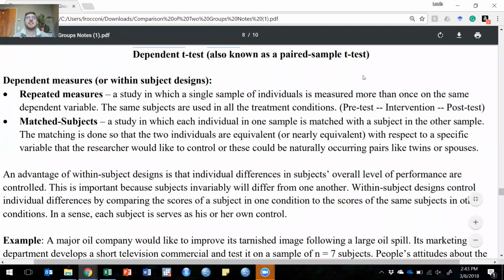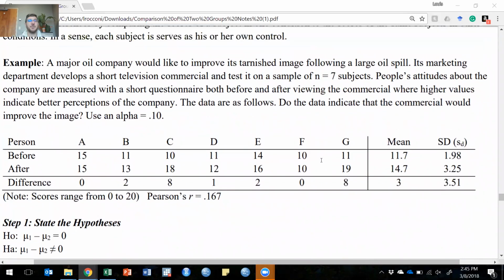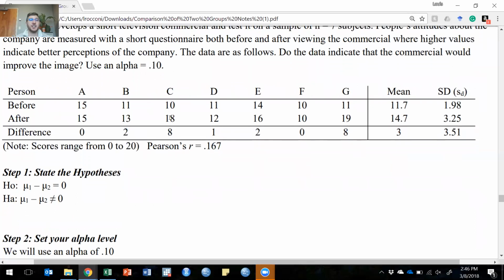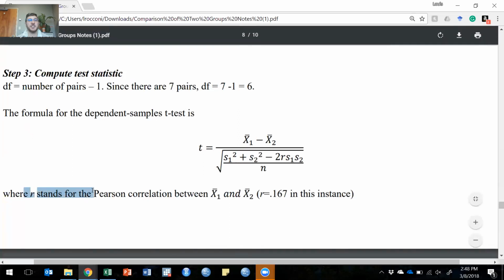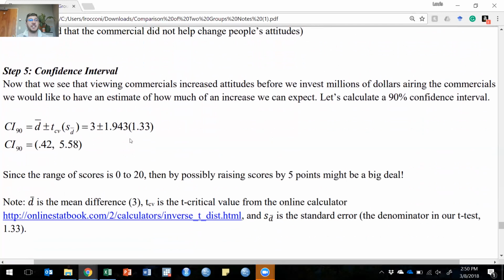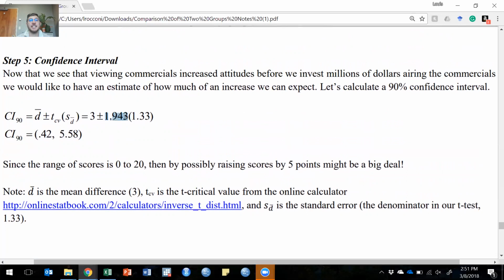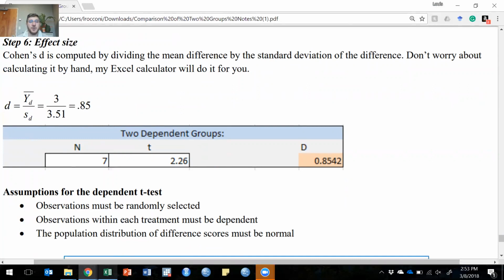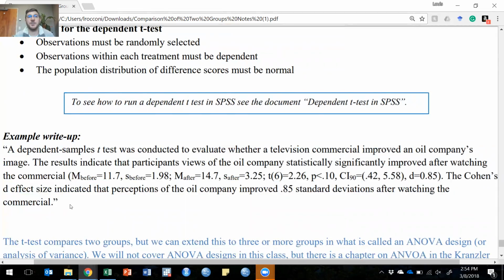EDPY 550 Dependent t test lecture